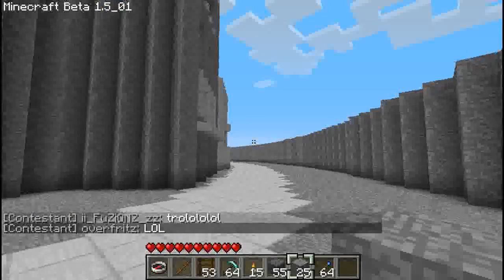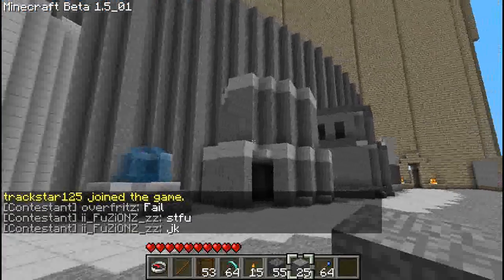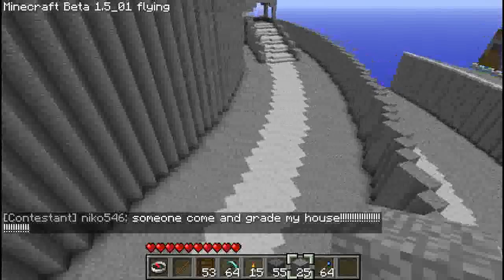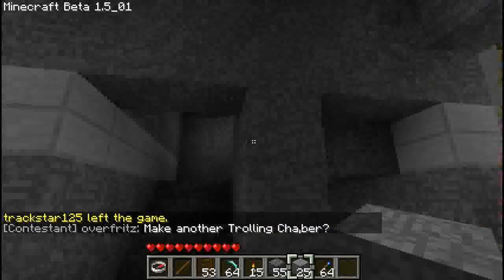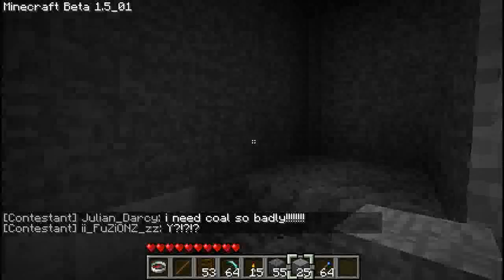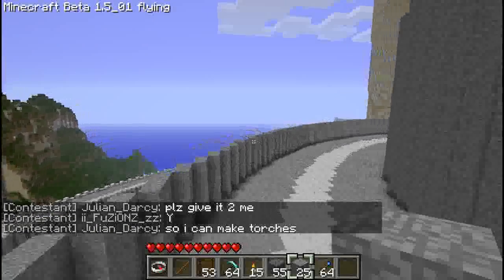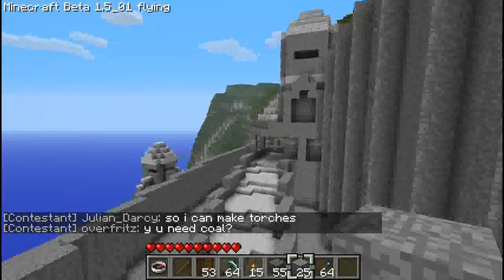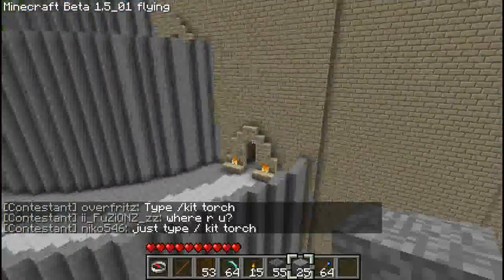Minas Tirith: Finally Some Damn Buildings! Update 3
We've started to make some nice buildings seeing as the roads/towers leading up are all finished. It's looking like a city finally. I still dread the Kings Hall.